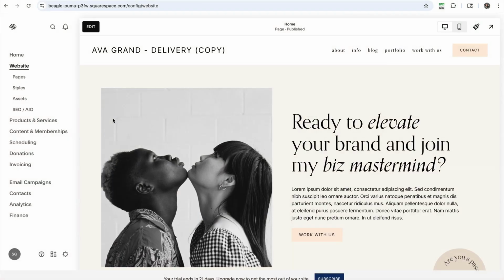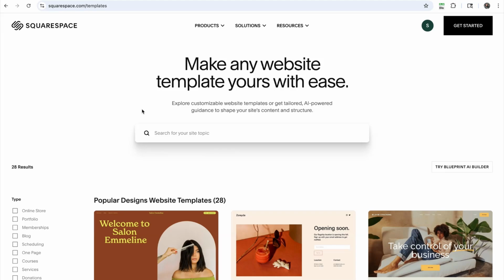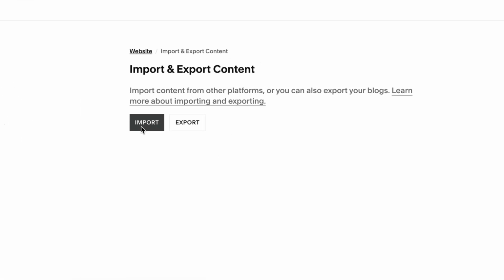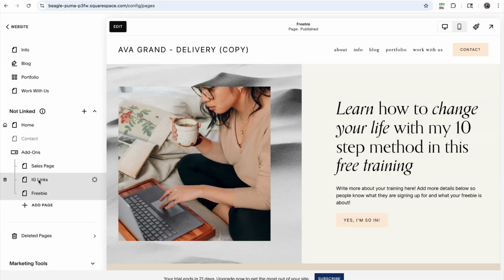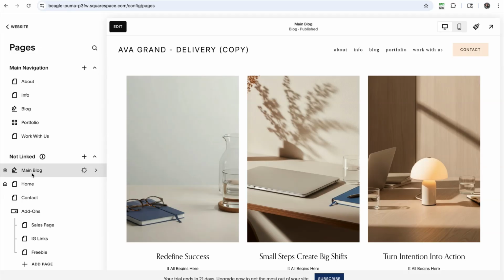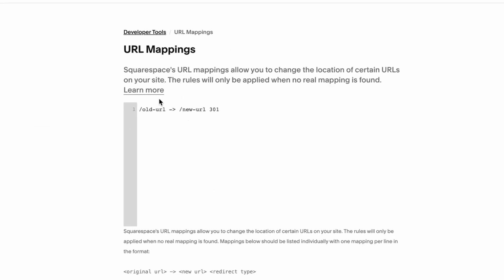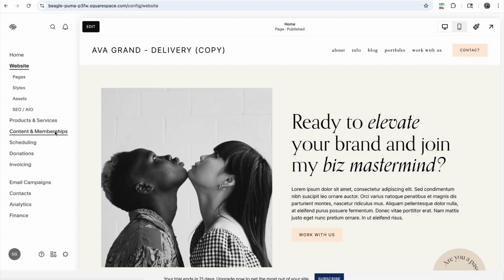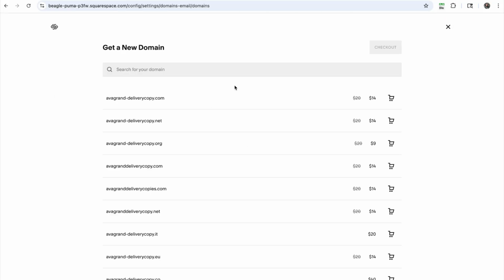How to Easily Transfer from WordPress to Squarespace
⚡️FREE MINI COURSE⚡️ DIY Your Dream Site: 5 key steps to a stress free + beautiful website - Join instantly

Making the switch from WordPress to Squarespace? We're walking you through the complete transfer process so you can move your site over in hours, not days, and actually feel good about it.

Maybe you're looking for a more streamlined platform, tired of dealing with plugins and updates, or ready to start fresh with a beautifully designed template—whatever your reason, this tutorial covers everything you need to know.

We'll show you exactly how to export and import your content, how to set up URL redirects so your old links still work, and how to get your new site launched without the stress or confusion.

📣 Want Squarespace Tips straight to your inbox every week?

💻 Ready to up your Squarespace Website Design?

TIMESTAMPS:
00:00 Intro
00:40 What Can Be Transferred from Wordpress
02:27 Step 1: Sign-up for Squrespace and Choose a Template
04:22 Step 2: Export from Wordpress, Import to Squarespace
06:04 Step 3: Adjust and Enable Your Imported Pages
08.37 Step 4: Organize Pages, Navigation Menu and Blog Posts
11:17 Step 5: Check and Map Your URLs
14:14 Step 6: Complete Settings and Final Launch Checklist
15:24 Step 7: Upgrade Your Squarespace Plan
16:05 Step 8: Connect Your Domain